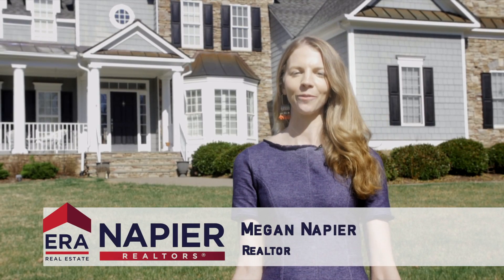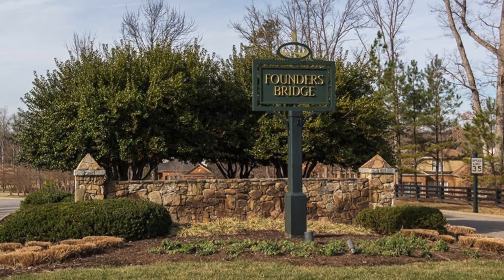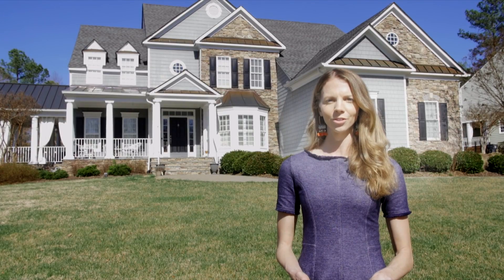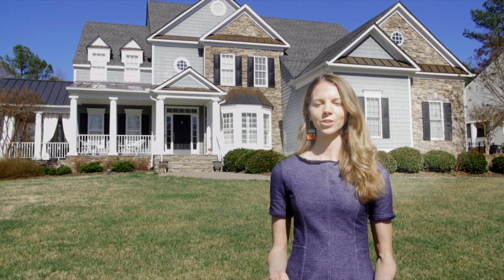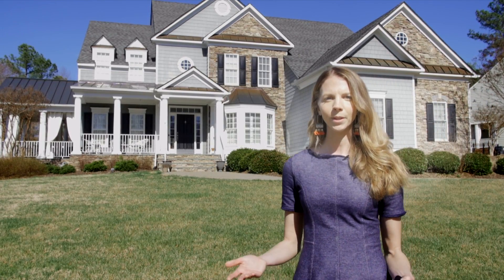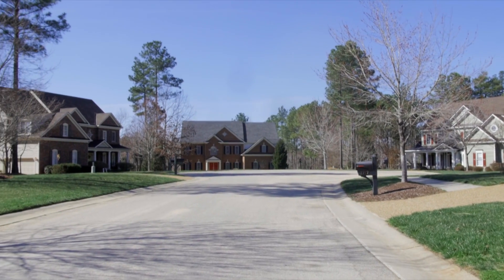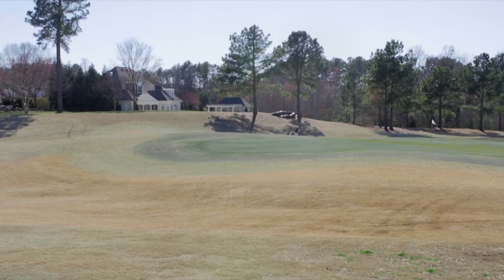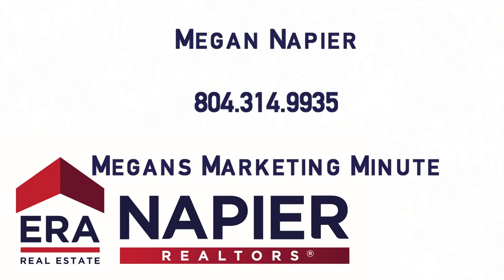Megans Marketing Minute Episode 2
Videographer and video editor